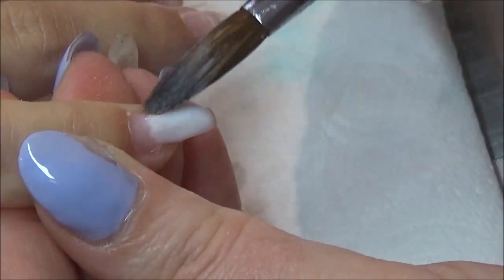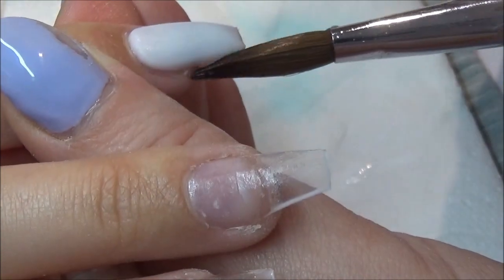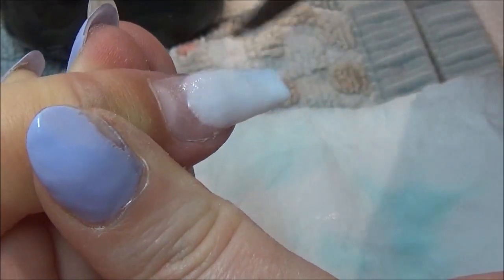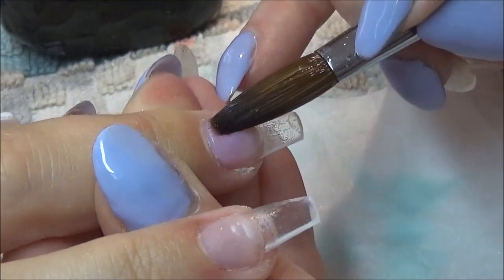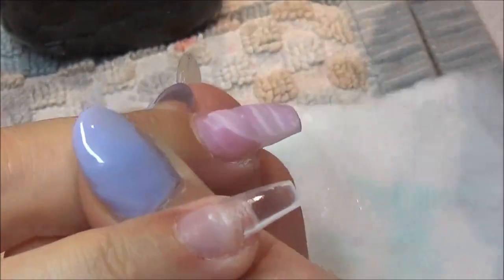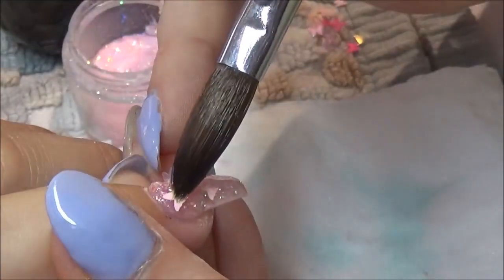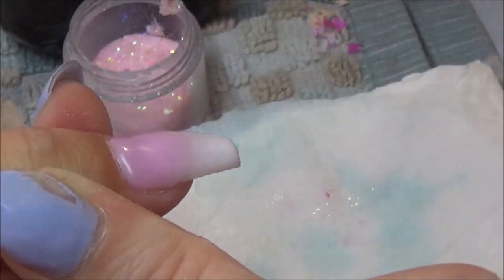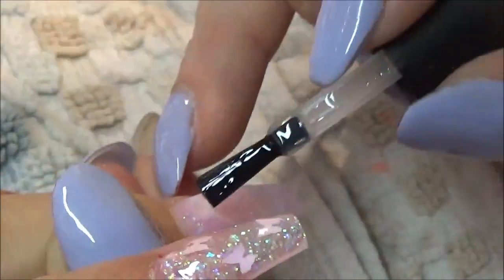Pink Ombre set of Acrylic nails using CJP